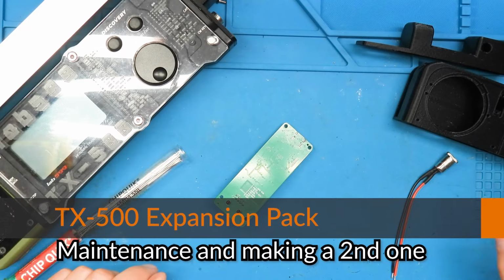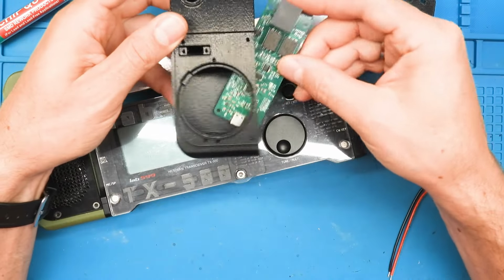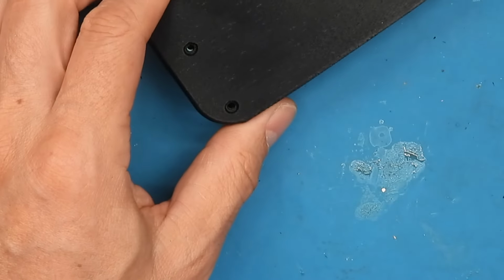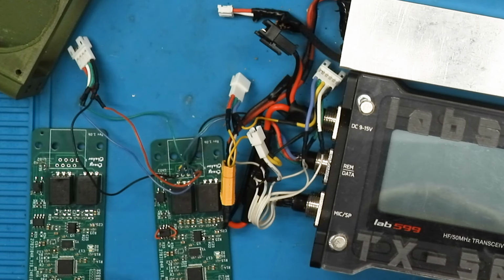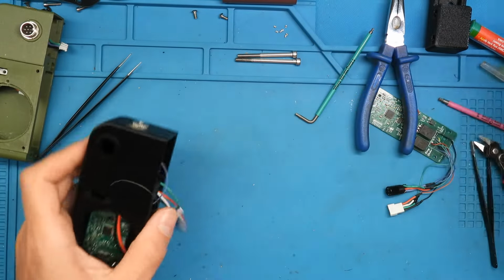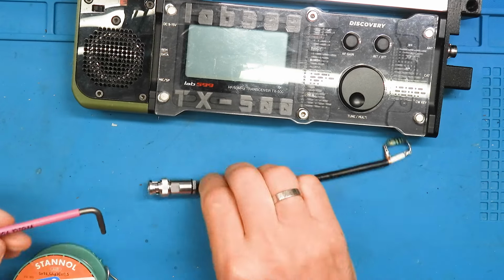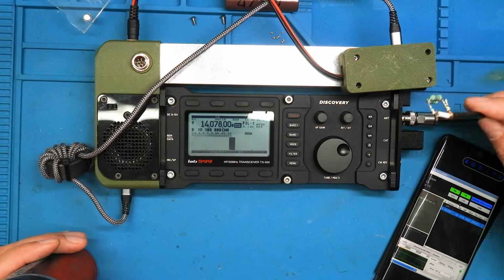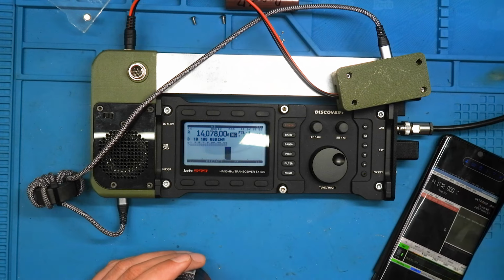TX-500 "Expansion Pack" maintenance...and a 2nd one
Maintenance of my expansion pack for the lab599 tx500 and preparing a 2nd one for my other tx500 in RU.